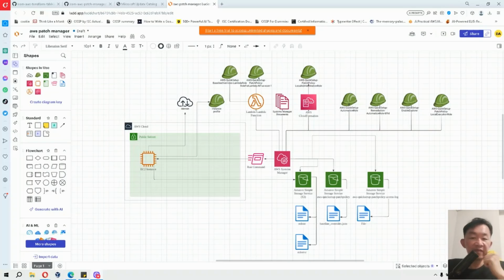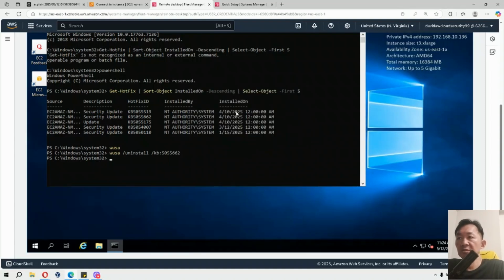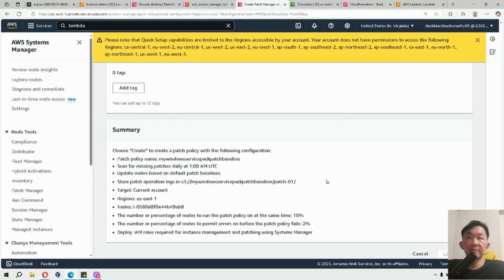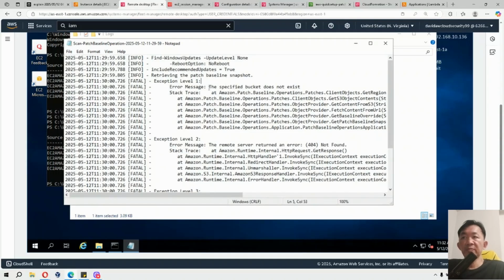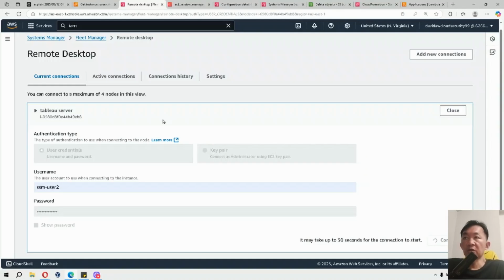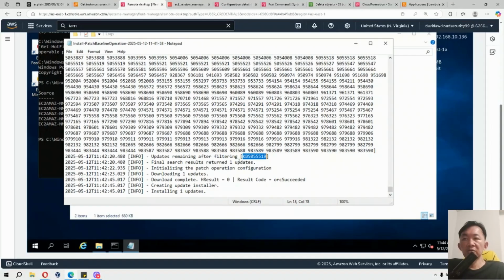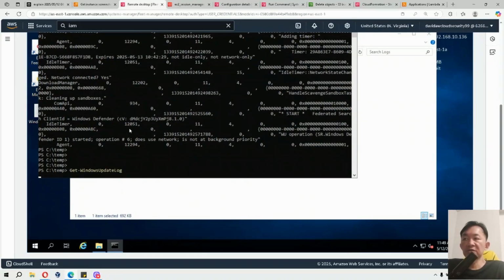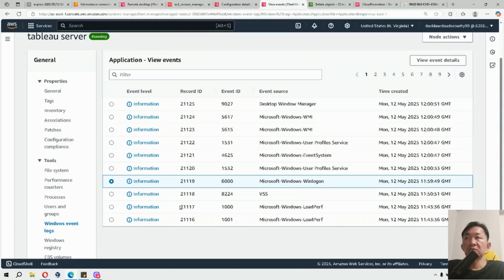The Easy Way to Patch Windows on AWS EC2 with Patch Manager [024]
🔧 How to Patch Windows on AWS EC2 Using Patch Manager | Step-by-Step Tutorial

Want to automate Windows updates on your AWS EC2 instances like a pro? In this hands-on tutorial, I’ll guide you through setting up AWS Patch Manager for Windows, including IAM roles, S3 logging, and how to troubleshoot common patching errors—all using AWS Systems Manager.

Whether you're a cloud beginner or an AWS pro, this video will help you streamline Windows OS patching in the cloud!

✅ What You’ll Learn:

How to configure AWS Patch Manager for Windows EC2 instances

Assigning the right IAM policies and instance profiles

Setting up S3 buckets for patch logs and error tracking

Troubleshooting common Patch Manager issues

Navigating logs and using AWS Systems Manager for patching

📌 Timestamps:

00:00 – Intro
00:51 – IAM Role + S3 Bucket Setup
03:10 – Uninstalling a KB Update
06:20 – Running Patch Manager Scan
11:20 – Troubleshooting Errors
15:00 – Viewing Logs & Results
18:00 – Final Thoughts